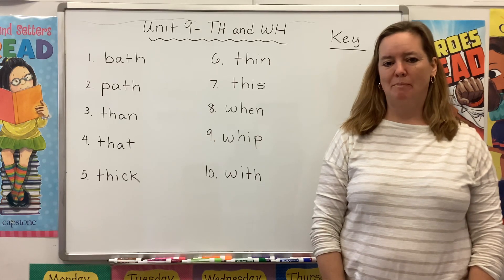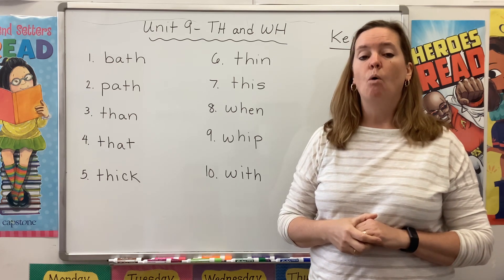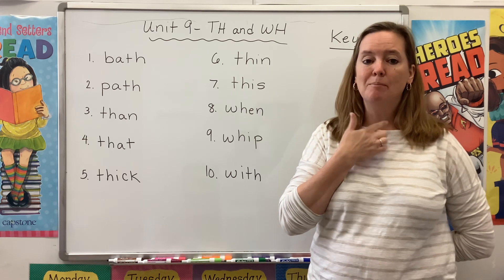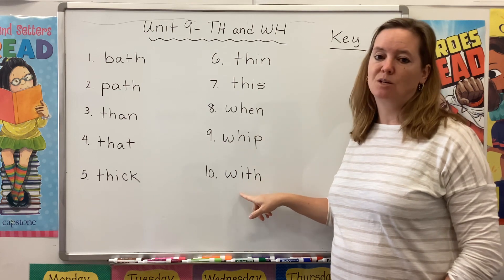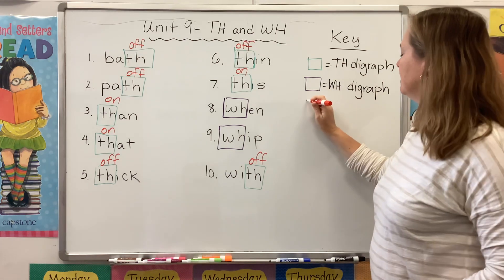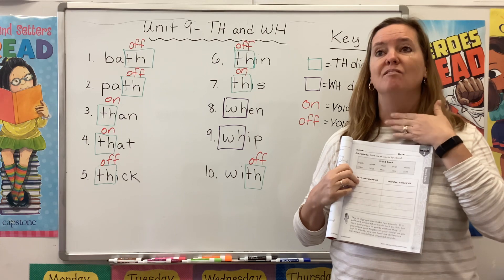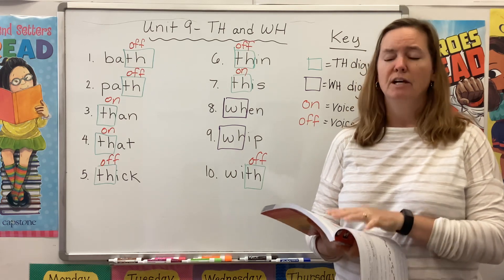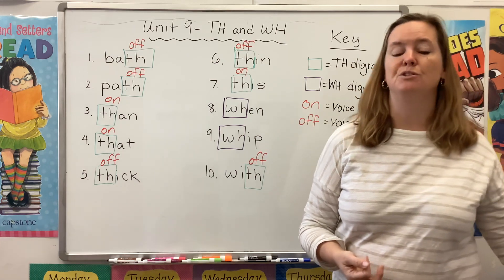180 Days of Spelling and Word Study: Grade 1, Unit 9 (TH and WH Digraphs)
This week, students are introduced to two more digraphs: TH and WH. They learn that TH has two pronunciations (voiced and unvoiced) and practice sorting TH words into voiced and unvoiced categories. Students also learn that while TH can appear at the beginning or end of a word, WH only appears at the beginning of a word. A new activity type (categories) is introduced.